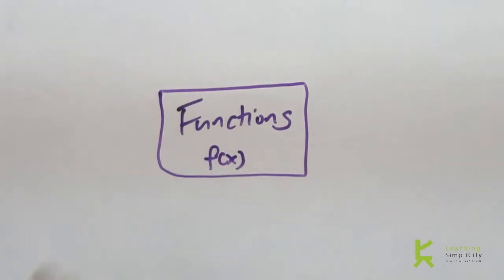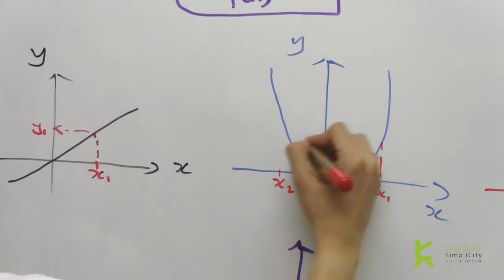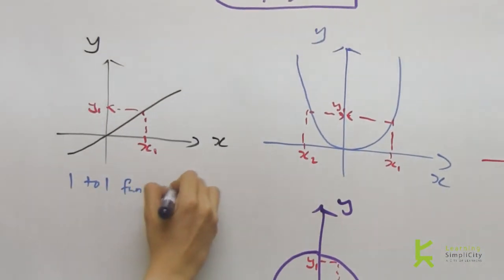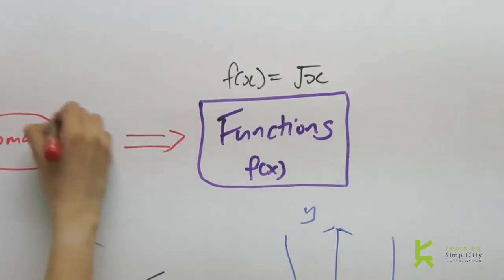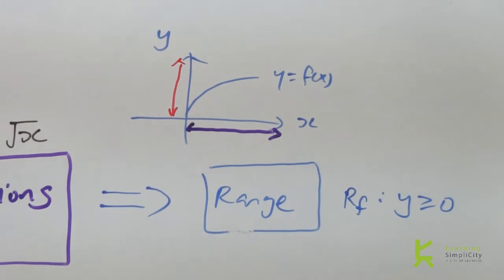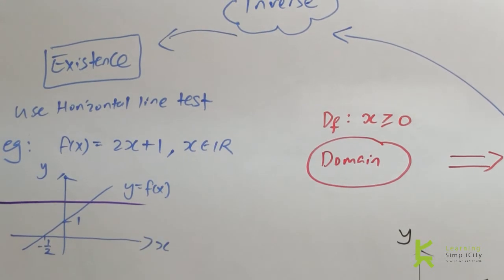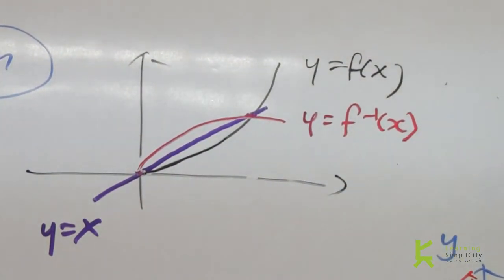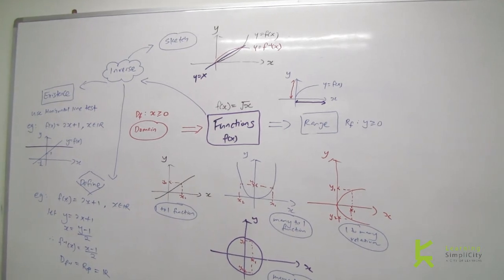H2 maths tuition centre video series - Function ( Part 1 of 2 )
Simply H2 Maths Tuition Video Series - Maths Tuition Centre in Singapore - FUNCTION (Part 1)

Welcome to Simply H2 Maths Tuition Video Series. A Maths tuition on video specially designed for JC (A-Level) students.

In this video, Mr Song from Learning SimpliCity, a Maths Tuition Centre in Singapore will discuss on Function - Part 1 of 2.

Hope you have enjoyed and benefited from this Simply H2 Maths video series - Function Part 1 of 2